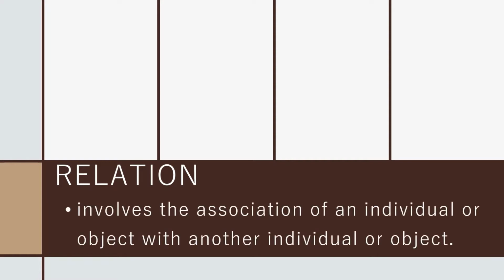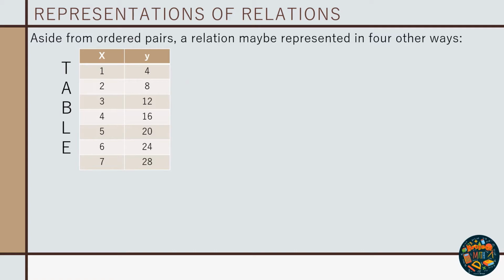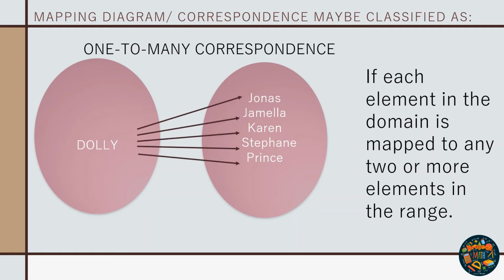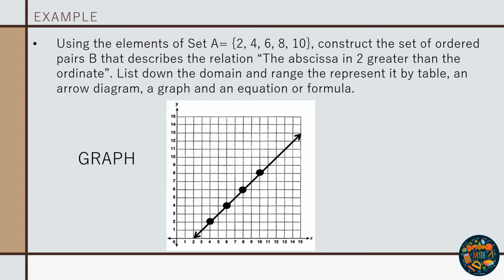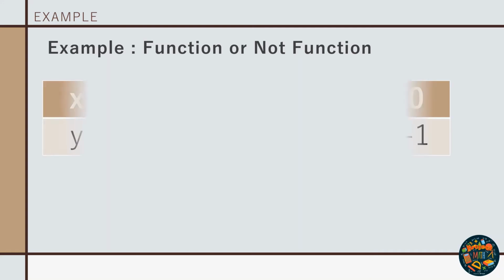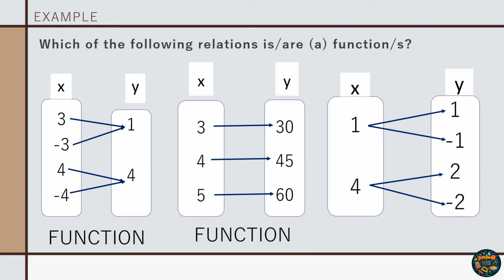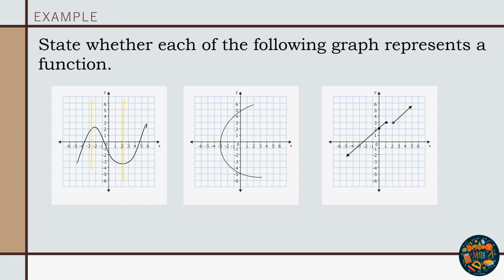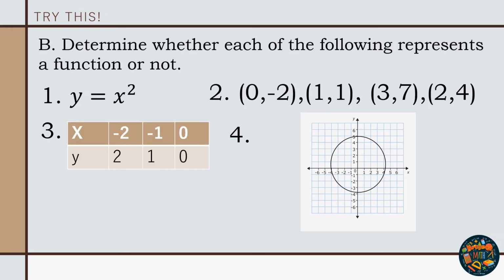Relations and Functions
In this video, you will learn about relation and function. Also, representation of relation in different ways and identifying whether a relation is a function or not.

References: Mathematics 8 Learners' Module
Mathematics 8 Compendium of Notes
Next Century Mathematics 8 by Orines et.al.
Grade 8 Mathematics Patterns and Practicalities by: Gladys Nivera